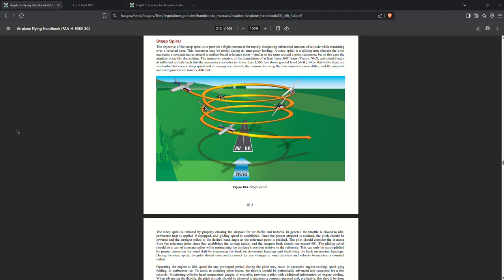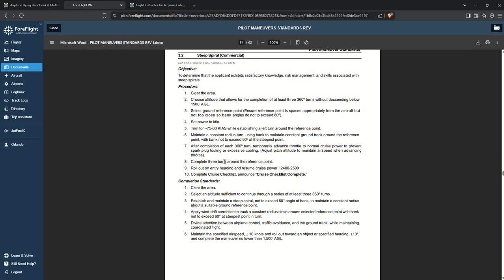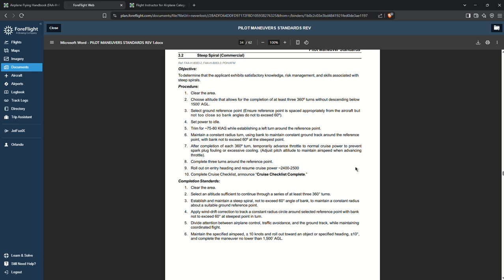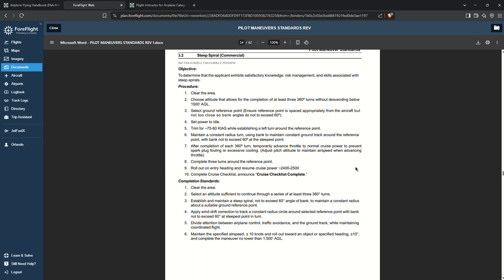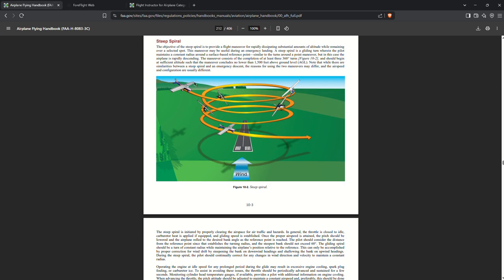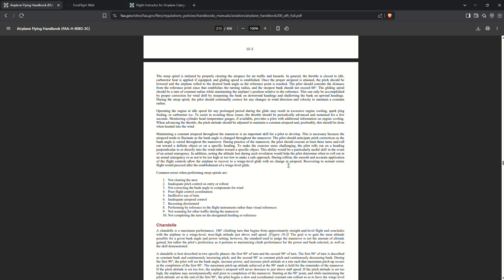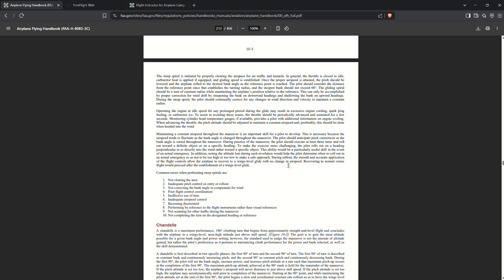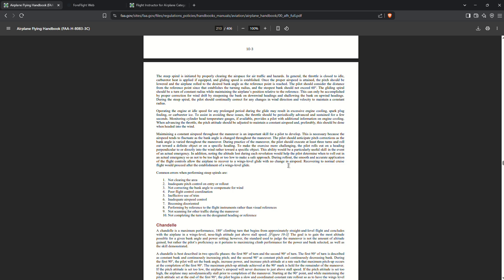CFI Week 7